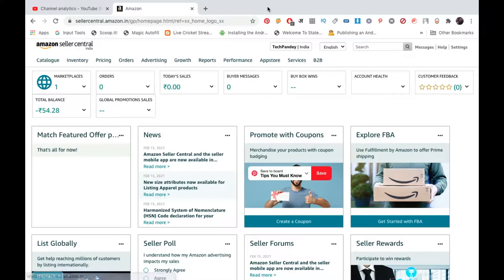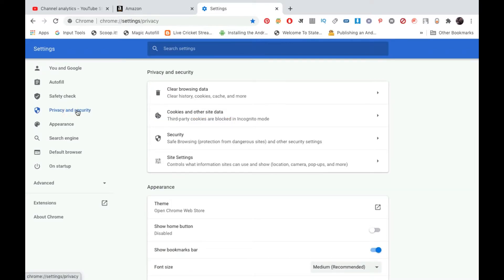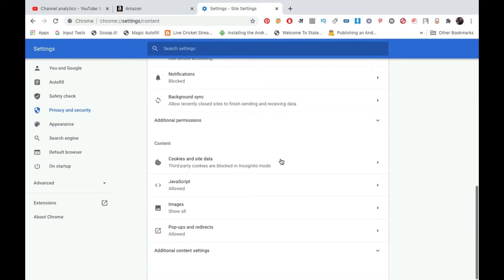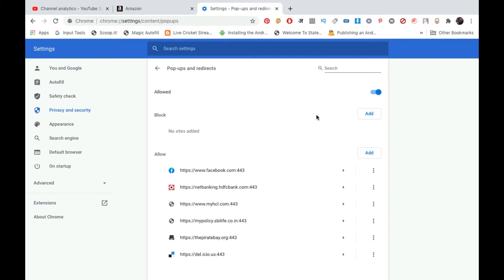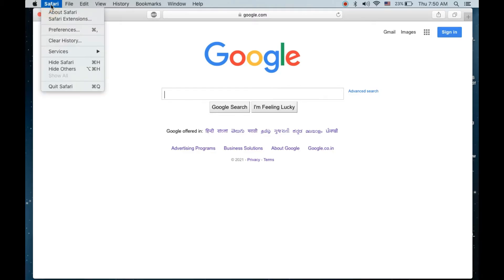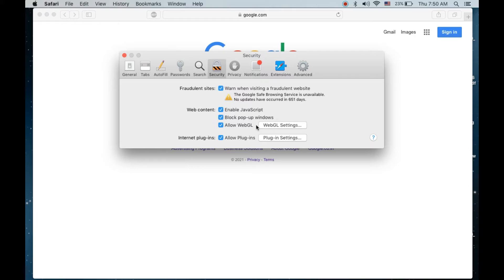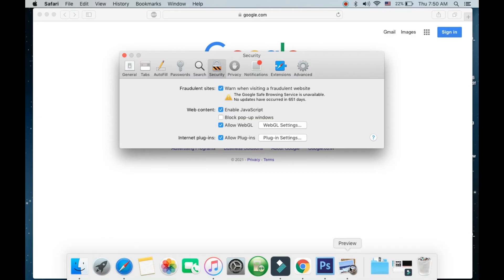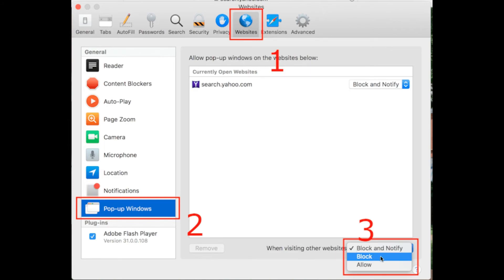How To Disable Pop Up Blocker on Macbook? (Safari/Chrome) 2022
Macbook popupblocker safari Learn how to turn off pop ups in Google Chrome and Safari on Macbook. You can easily turn off pop up blocker in MacOS by site settings and security. Watch the video to get rid of pop up blocker on Safari and Google chrome in Mac.